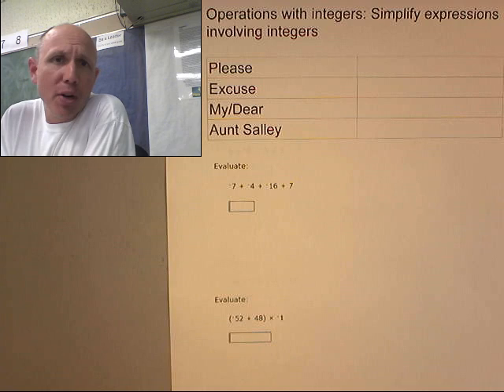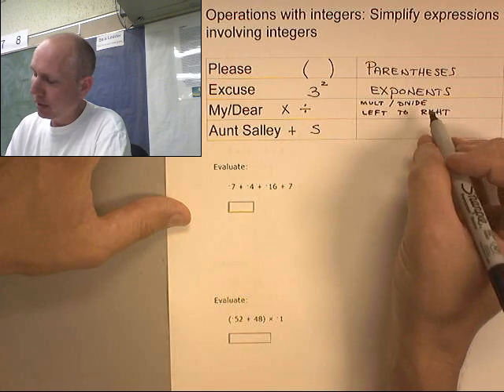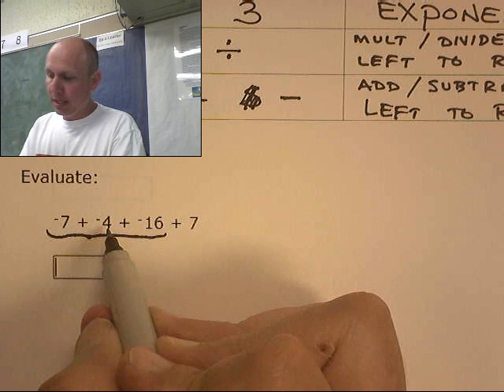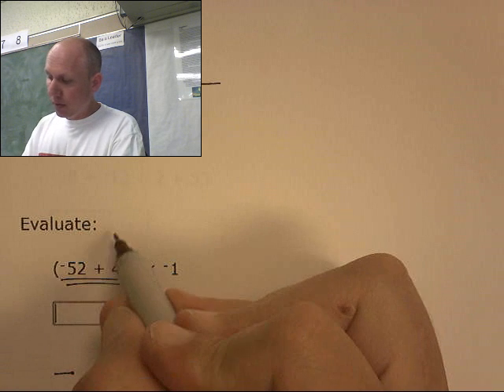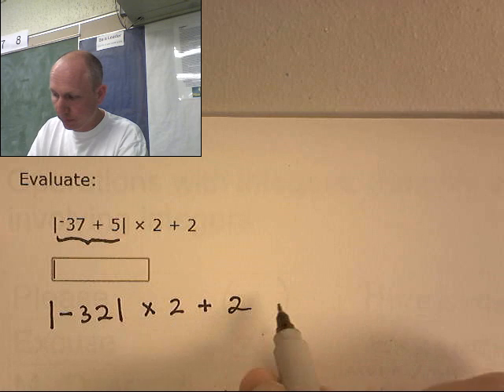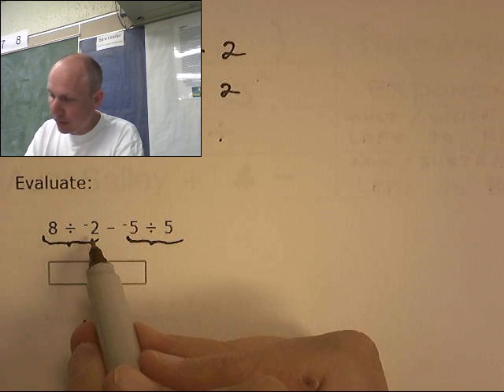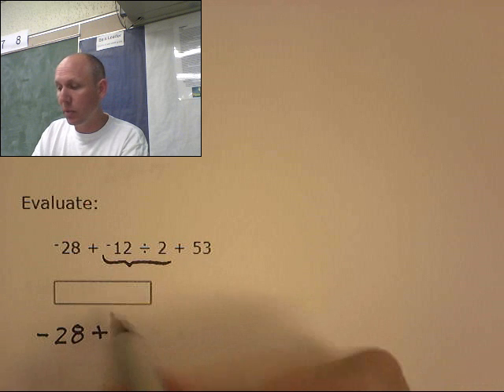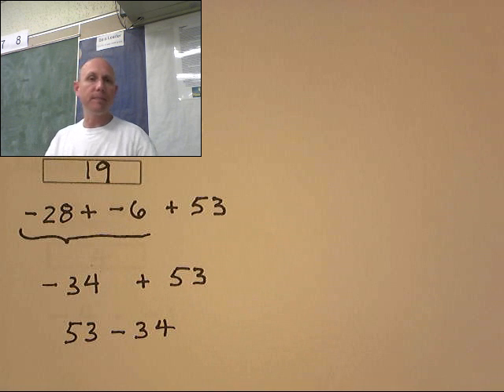BARRE 7th E.9 Operations with integers Simplify expressions involving integers